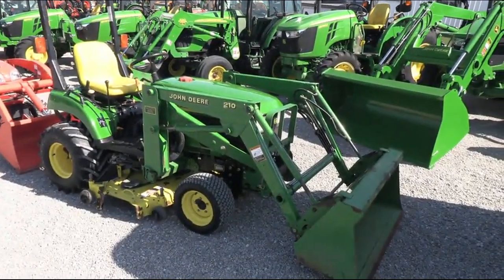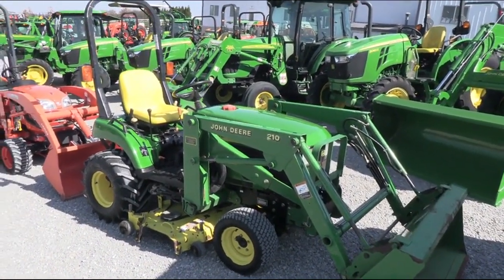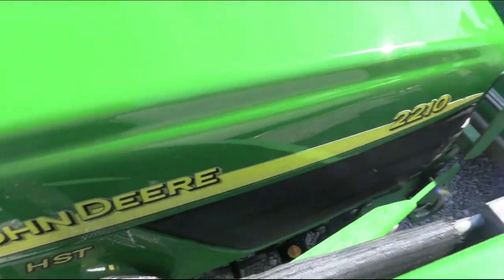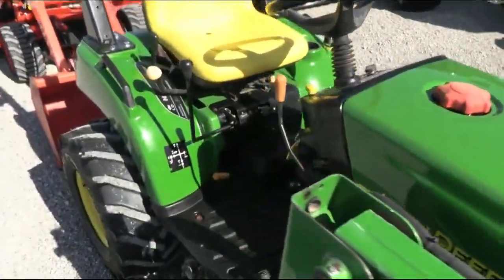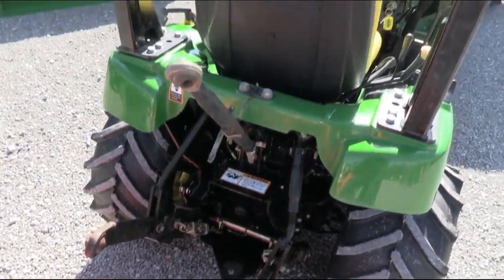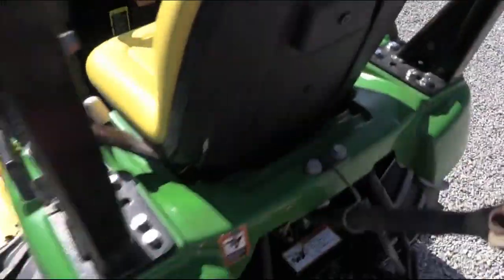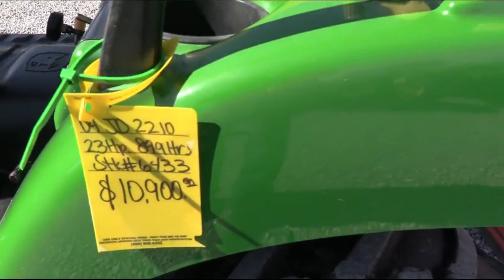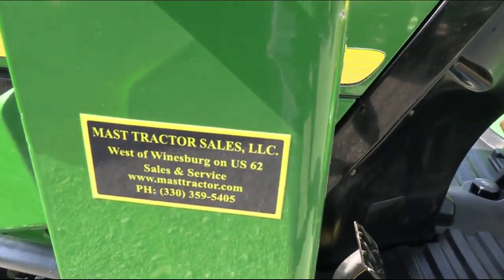2004 JOHN DEERE 2210 For Sale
Nice older tractor that we traded in from a local fellow that was updating to a newer tractor. The tractor is in good shape and has no known mechanical issues. Comes with quick attach front end loader and also a 54" belly mower. Tractor has some dings and cosmetic flaws but is a nice overall tractor. We can arrange delivery and financing. Always looking for quality trades.

2004 John Deere 2210
-4x4
-Open Operator Station
-899 Hours
-23 Hp
-3 Cylinder Yanmar Diesel Engine
-Engine Pre-Heater
-w/ JD 210 Quick Attach Loader
-w/ 54" Belly Mower
-Factory Joystick
-4" Quick Attach Bucket
-JD Style Carrier
-Grill Guard
-2 Range HST Transmission
-Power Steering
-Differential Lock
-540 PTO
-3 Point Hitch w/ Top Link
-Stabilizers
-26X12.00-12 Rear Tires @90%
-18X8.50-10 Front Tires @80%
-Tires are not Loaded
-ROPS
-Cup Holder
-Local Trade